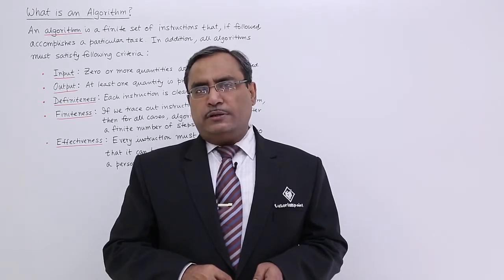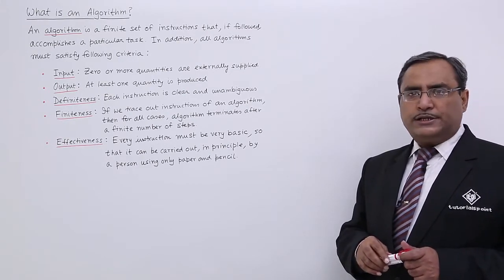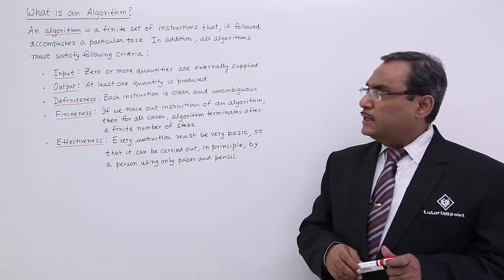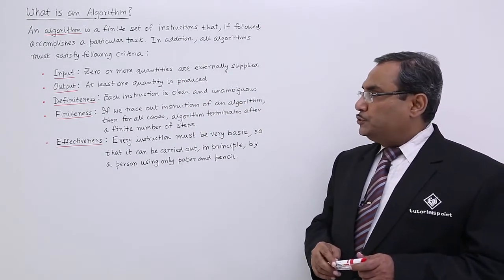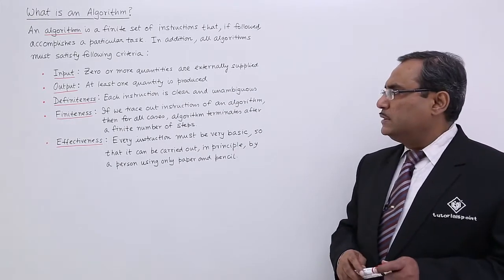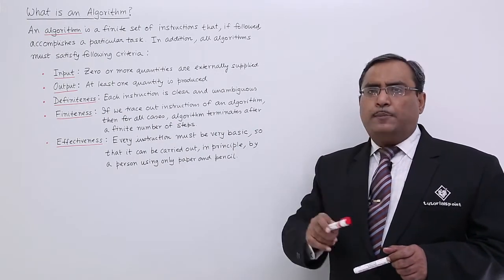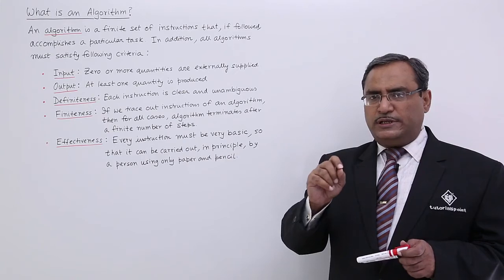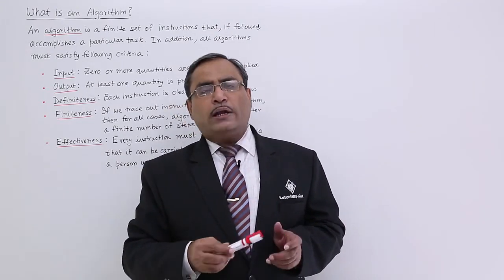What Is An Algorithm